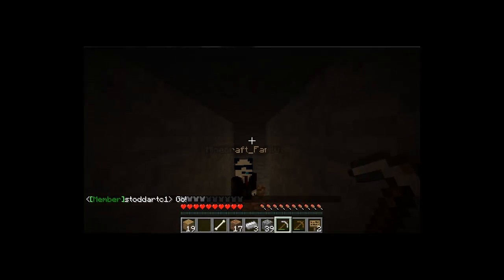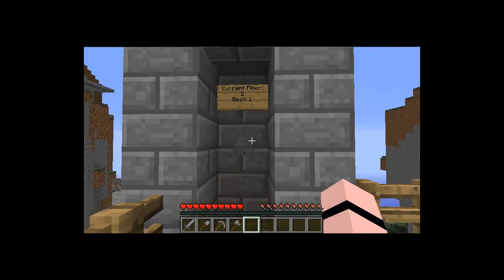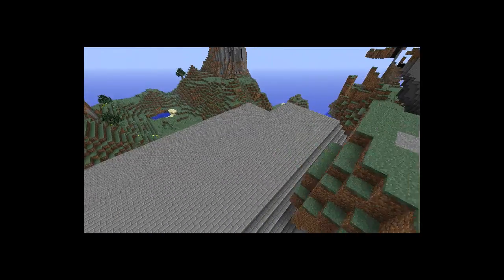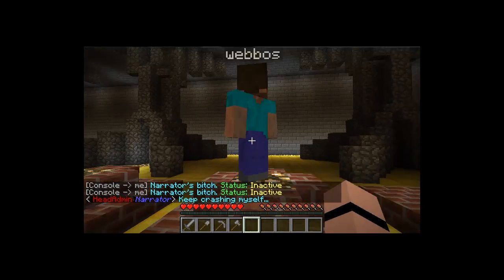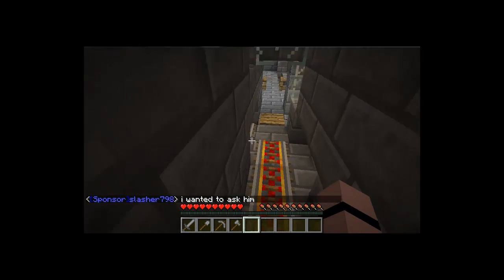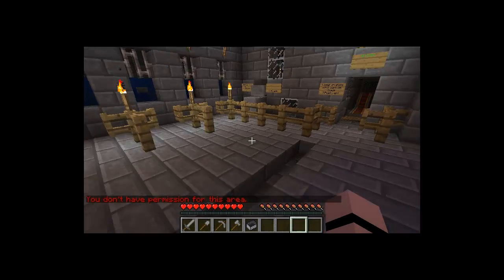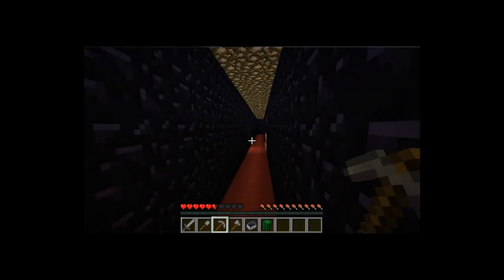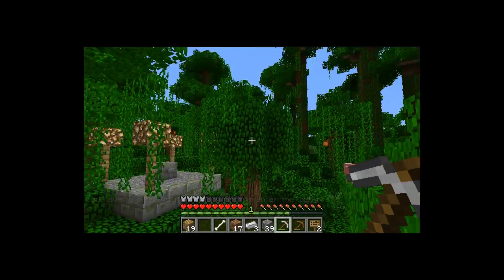Minecraft SMP ChristmasCreepers ep 1 - Server Overview